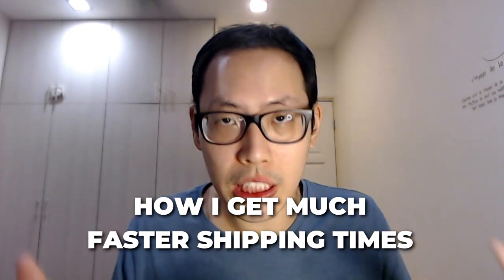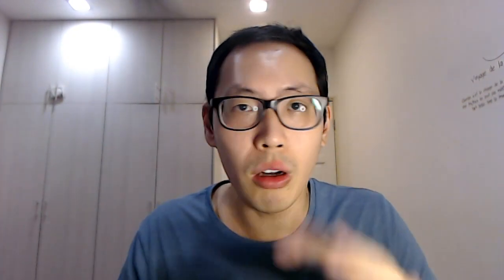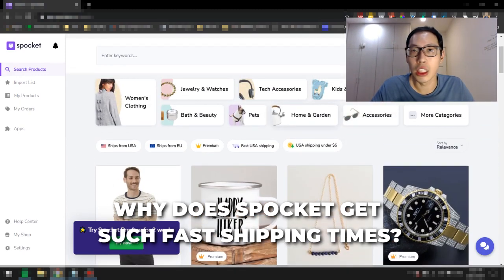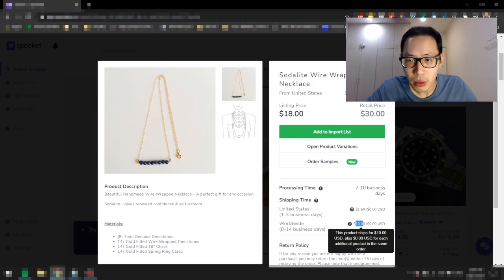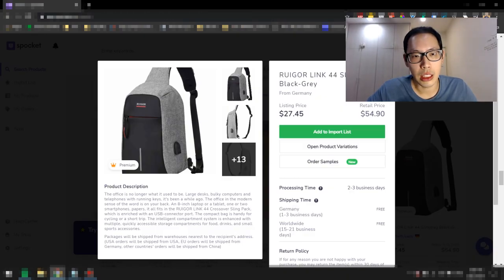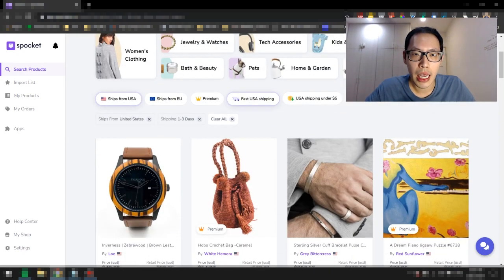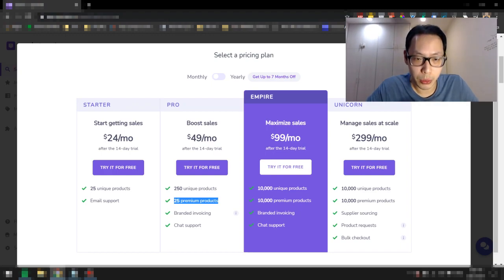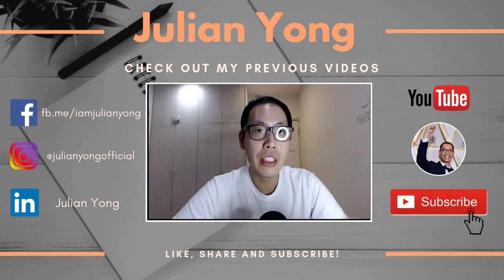3 DAY SHIPPING ALIEXPRESS ALTERNATIVE | SHOPIFY DROPSHIPPING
In this video, I will be covering how I get 1-3 days shipping times without using Aliexpress.

I cover:
- Pros & cons of Aliexpress
- When to use Aliexpress
- The alternative to Aliexpress with 1-3 days shipping

Let me know what questions you have as I'll be answering all the questions in the comments.

P.S.: I will be giving away a Free Shopify Store to a lucky winner.

Sign up for my Free Weekly Training on How To Use TikTok To Grow My Ecommerce Business ➡️

Best Product Research Tool for only $5/m (Drop Point) ➡️

Alternative Product Research Tool With Ad Creatives, Targeting, Product Description Included (Dropship Rabbit)➡️

Other related people in the industry:

gabriel st germain, arie scheron, jordan welch, ecom wizard, james beattie, tanner planes, king comm, scott hilse, dan dasilva, gabriel beltran, juan valdez, gabriel st germain, king comm, Oberlo, Hayden Bowles, Arie Scherson, matt riley, rafael Cintron, ecom king